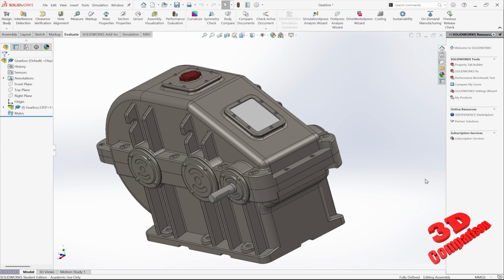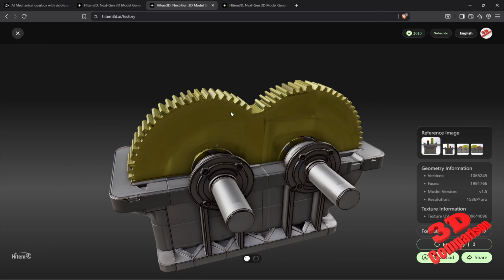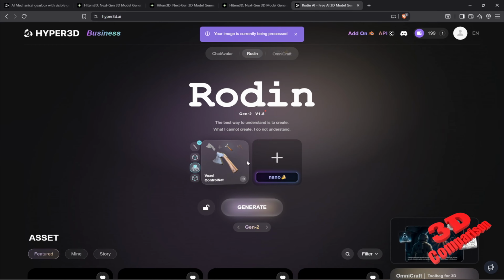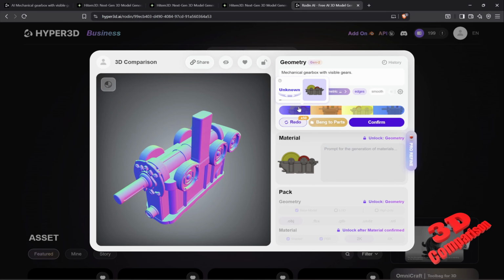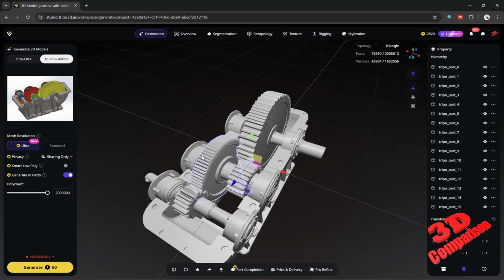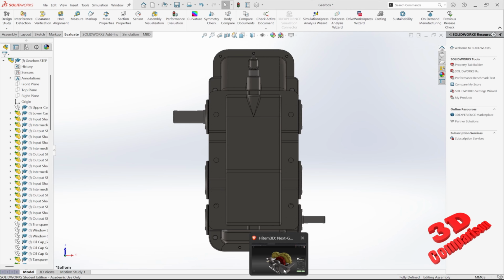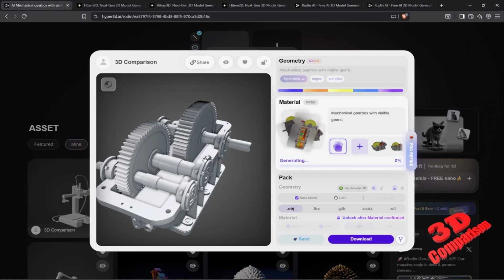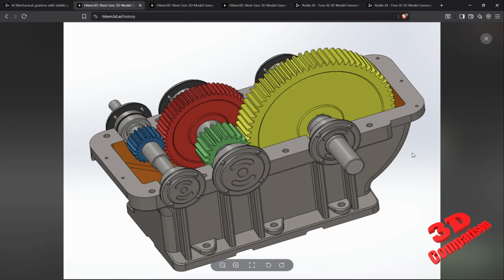CAD vs 3D Generative AI in Mechanical Design – The Gearbox Case